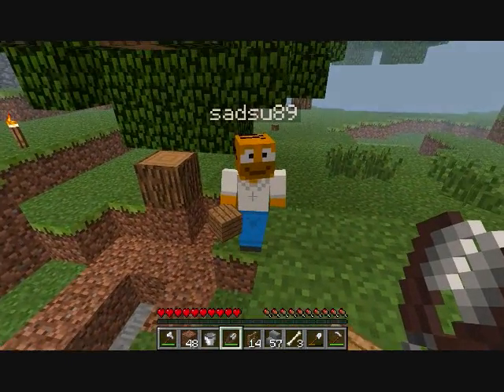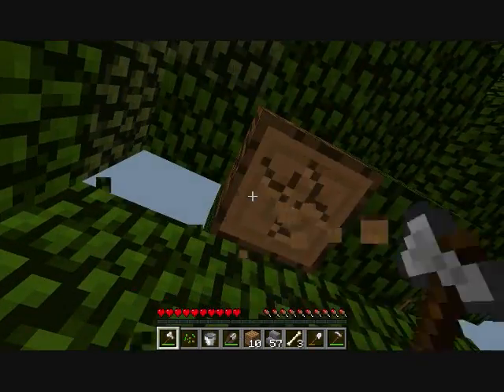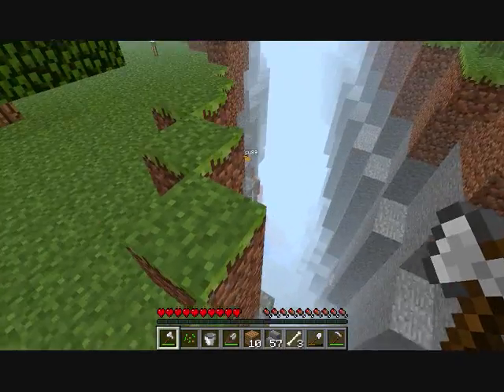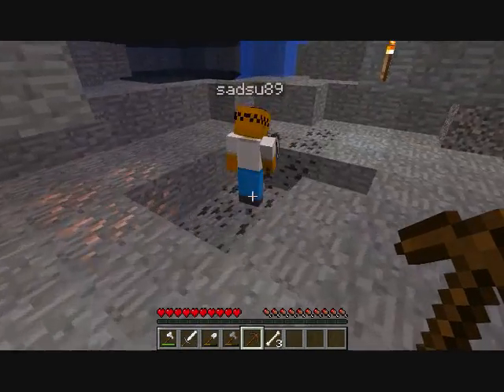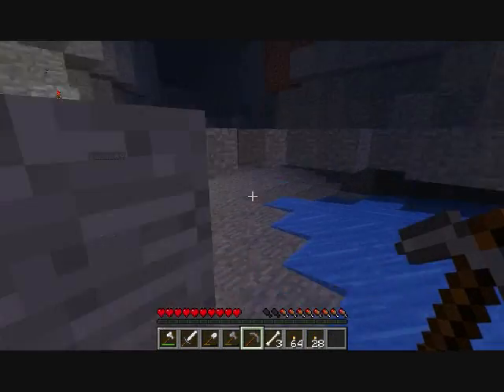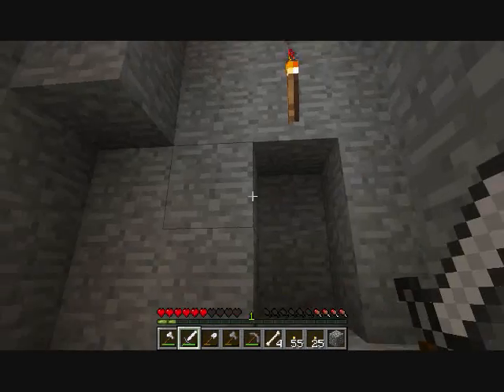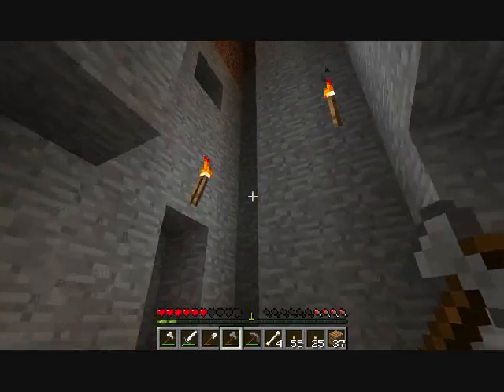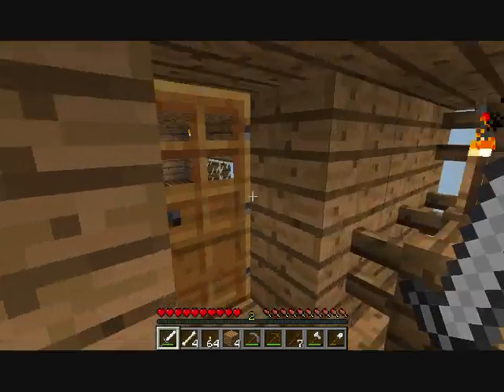Minecraft Treehouse w/ Vaughn & Stephen Ep.4- Farmin'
Add us to your circle!